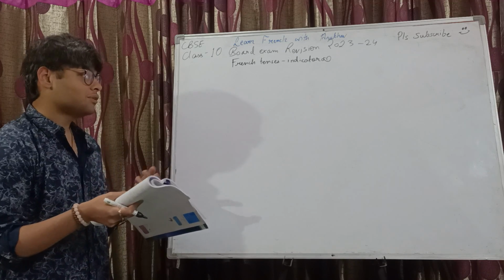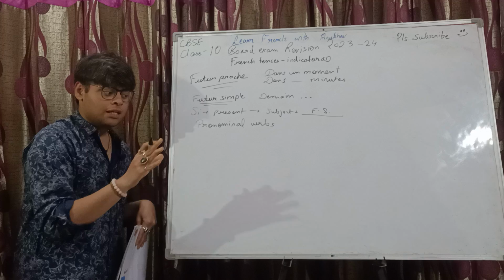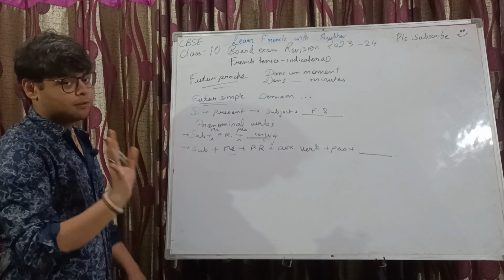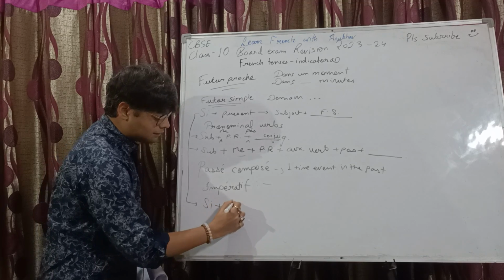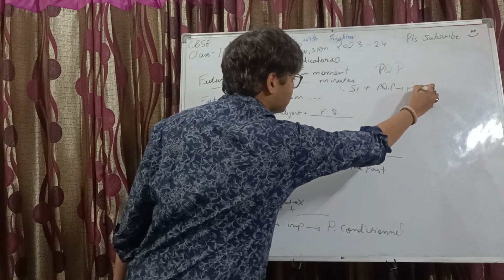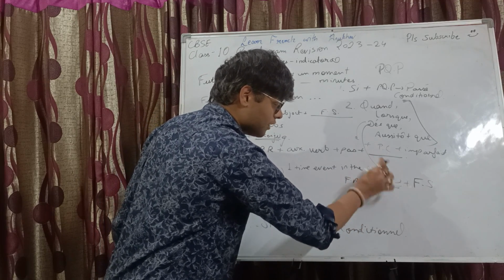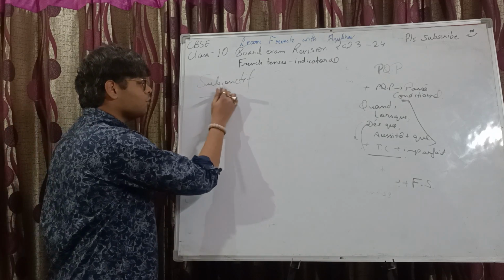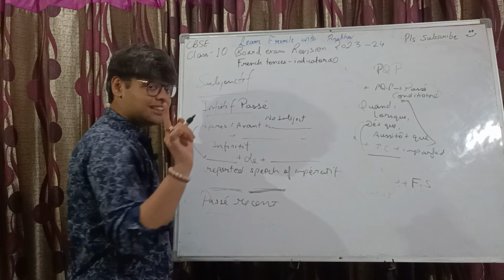Indicators for French Tenses | CBSE Class 10 French exam | Learn French with Anubhav | #538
Bonjour! In today's class, we discussed the indicators of French tenses that will help you in solving the questions of "Conjuguez les verbes" (Conjugating the verbs) or "Mettez les verbes au temps convenable" (put the verbs in appropriate tense) which is in the syllabus for CBSE class 10th, French exam, 2023-24 batch.